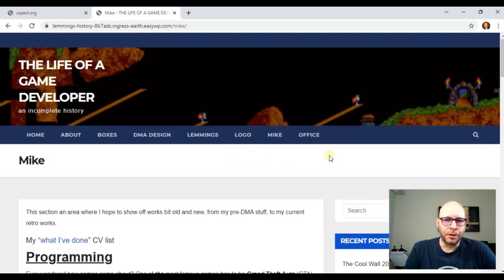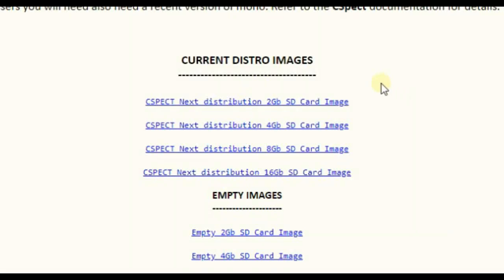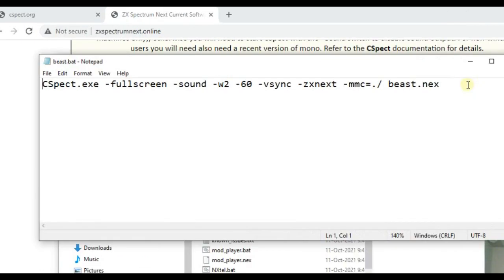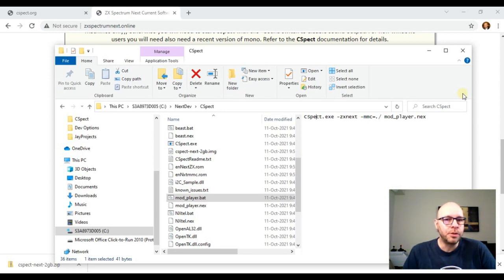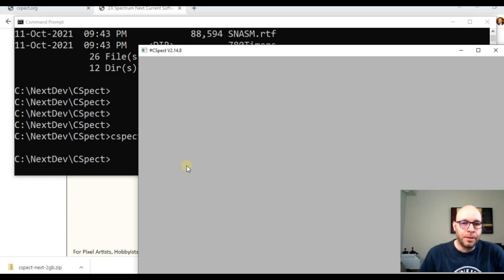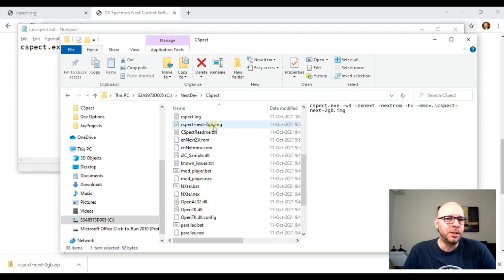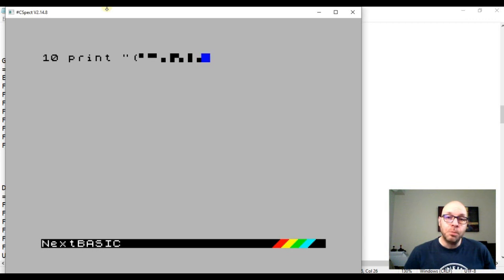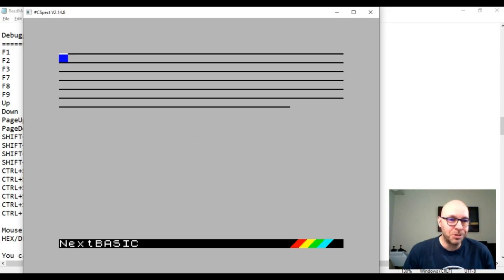#22: CSpect Emulator for ZX Spectrum Next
The CSpect emulator for the ZX Spectrum Next personal computer is a great option for developing retro video games. Today we install CSpect on a Windows computer and take it for a test drive looking at a few of the features.

Batch file to run the CSpect emulator in ZX Spectrum Next mode:
cspect.exe -w3 -zxnext -nextrom -tv -mmc=.\cspect-next-2gb.img

Timestamps:
00:00 Intro
00:15 Wecome & topic summary
01:04 Mike Dailly created CSpect
02:08 Where to download CSpect
02:36 A bit about Mike
05:30 Installing CSpect
07:30 Installing OpenAL32.dll sound driver
08:33 Downloading the distro image & other remaining files
11:10 Running CSpect in Sinclair Spectrum mode using the cspect.exe file
12:14 Checking out the demo .nex files
12:43 The Batch (.bat) file
13:35 Exploring the command line options using the readme.txt file
17:18 Using a batch file to open a .nex file on CSpect
17:57 Using a command window (CMD) to open CSpect
22:20 Running CSpect in ZX Spectrum Next mode
23:44 Creating a batch file to open the CSpect emulator
26:12 A brief note about hdfmonkey for modifying the image file
28:59 General emulator keys
30:12 F10 to toggle between BASIC and GAME mode
32:12 Known CSpect bugs
32:51 The repeating colon issue
33:20 The debugger
36:12 Thanks for watching & links to other videos